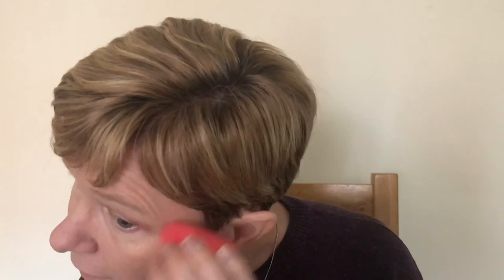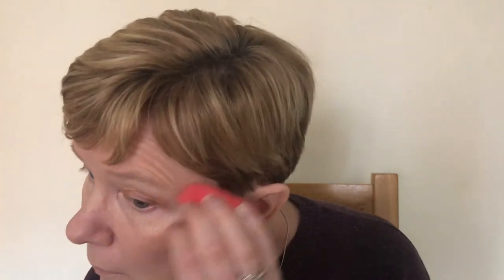FULL GLAM MAKEUP LOOK | FIRST BEAUTIBOX VIDEO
We cannot wait to show you the huuuuge variety of different BEAUTIBOX looks and show you how you can EMBRACE THE POWER OF MAKEUP!!!